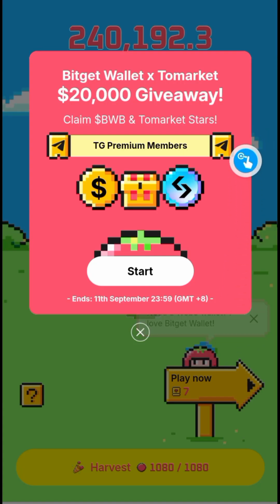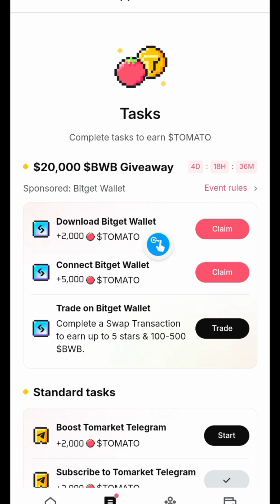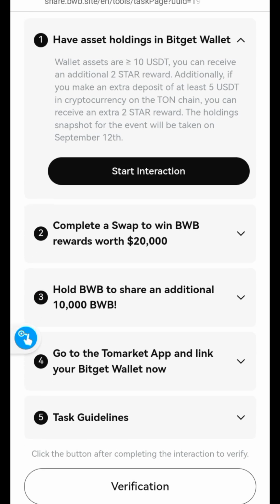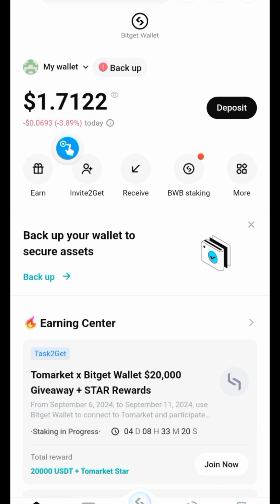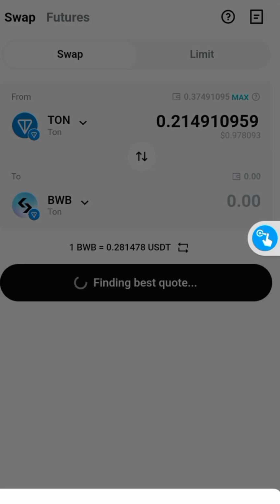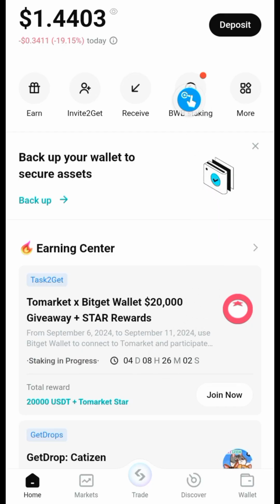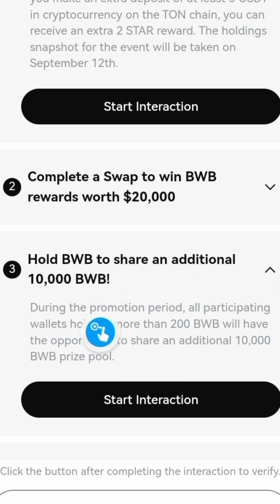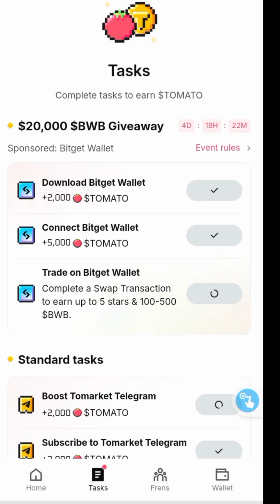HOW TO DO TOMARKET (TOMATO ) AND BITGET WALLET TASK